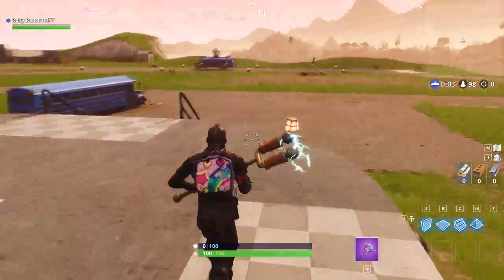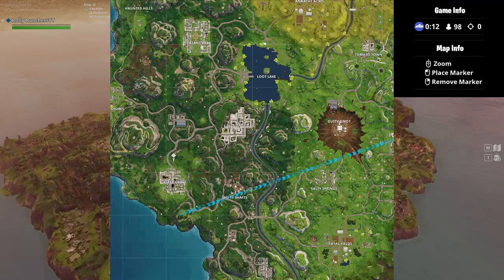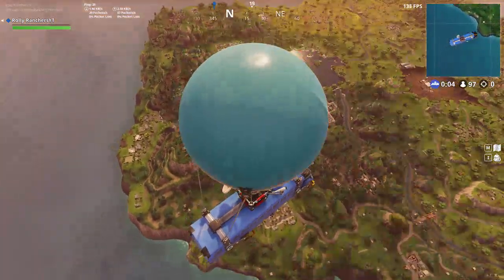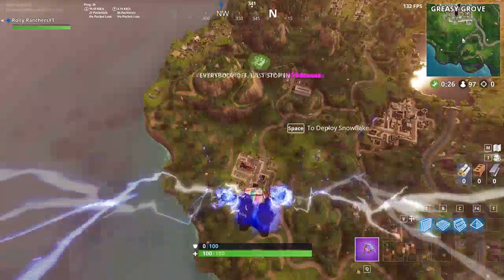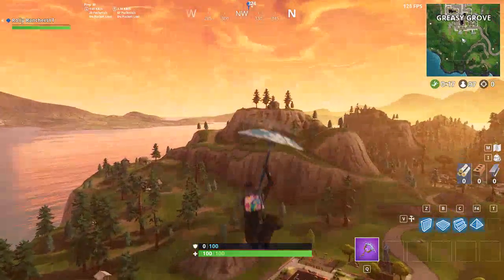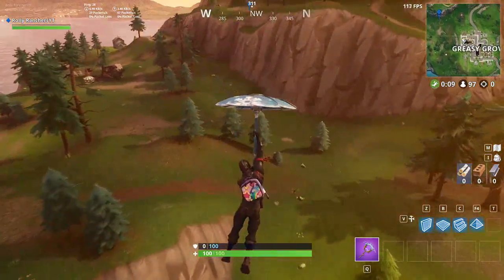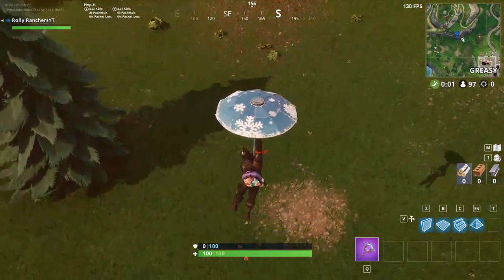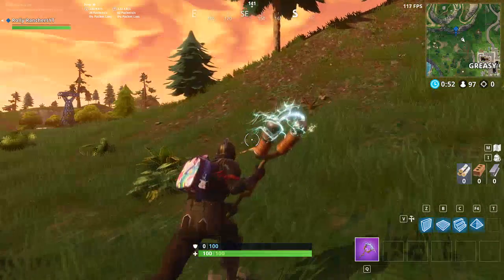"Search between a Playground, campsite and footprint" location! (Fortnite: Week 6 challenges)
GeForce GTX 1070
Intel Core i7770000k
16GB RAM

Rolly Entertainment
20929 Ventura Blvd. Ste 47495